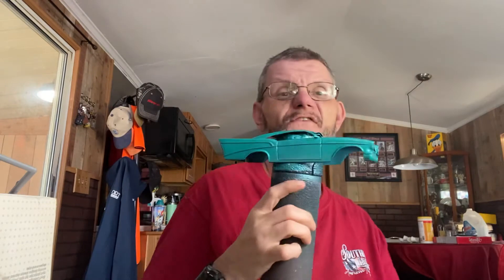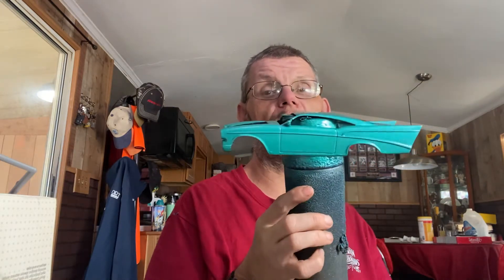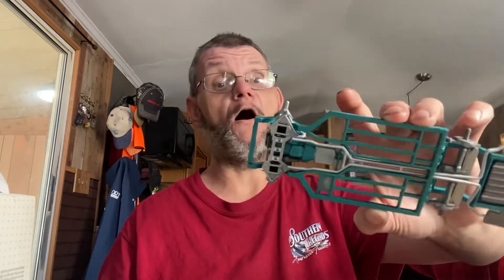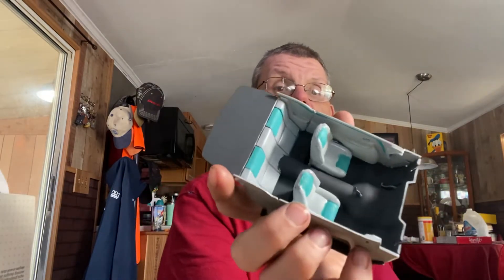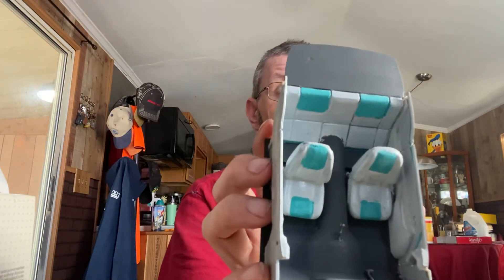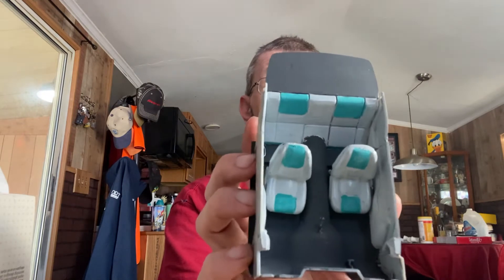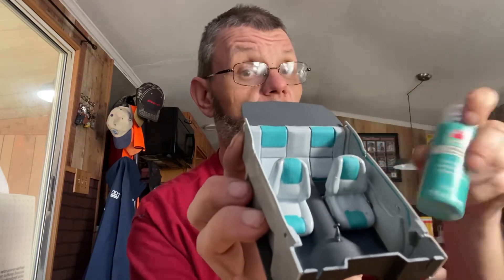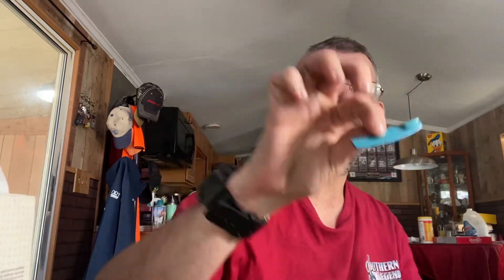CheZoom 57 Chevy custom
Build of Boyd custom and model stash up date and I stand with Ukraine